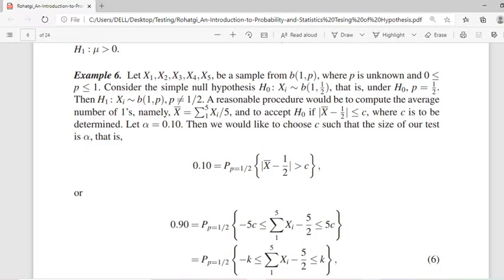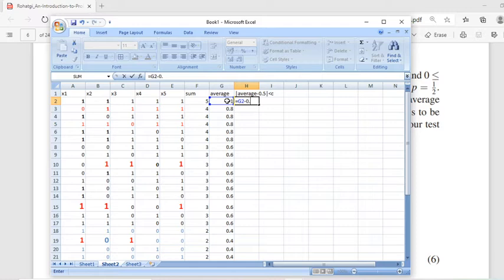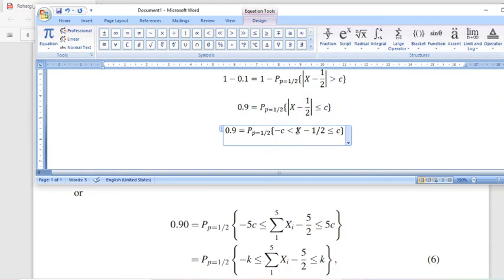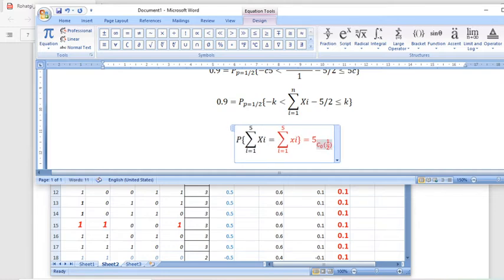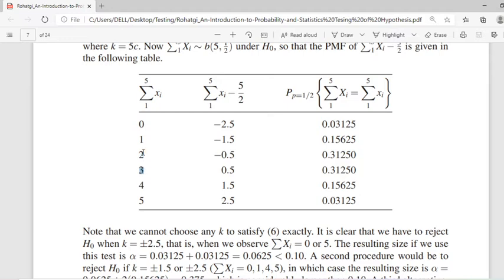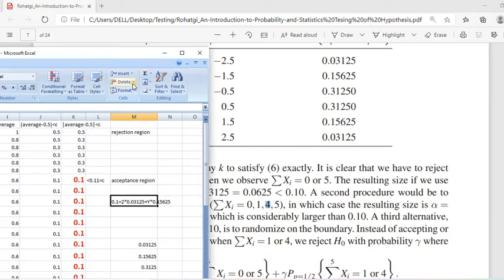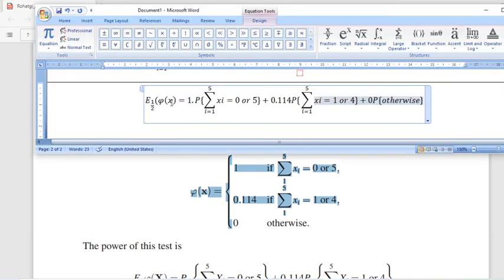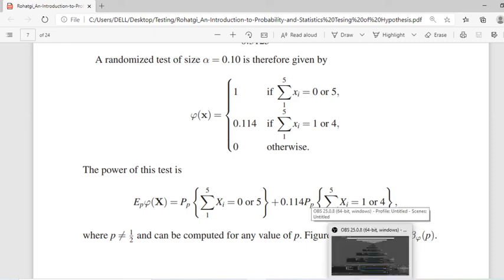BINOMIAL RANDOMIZED TEST